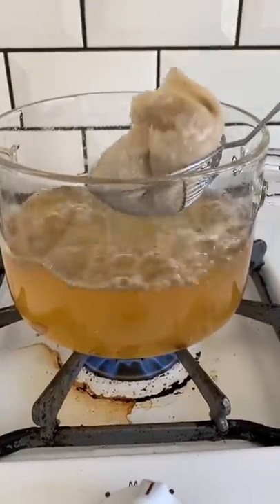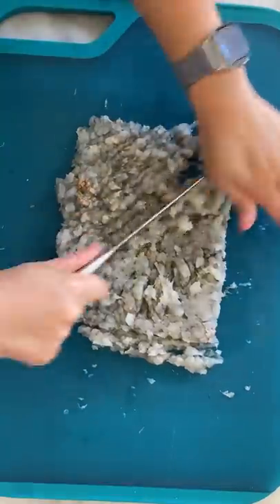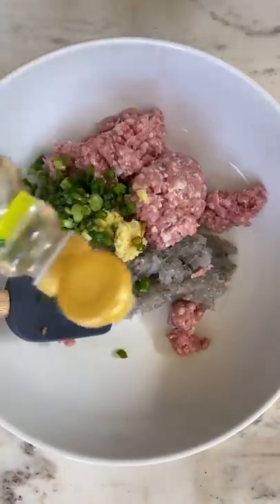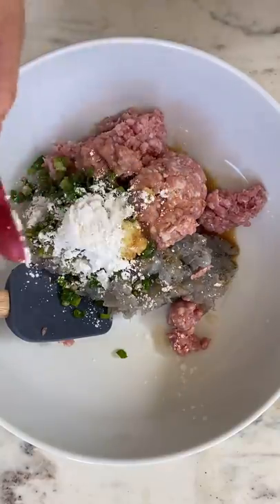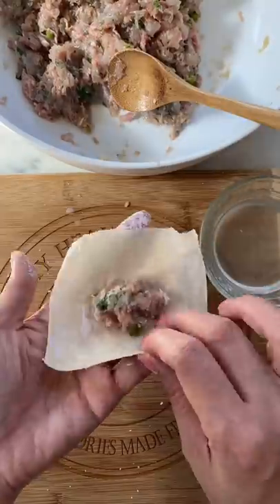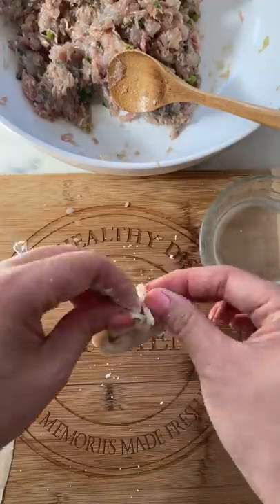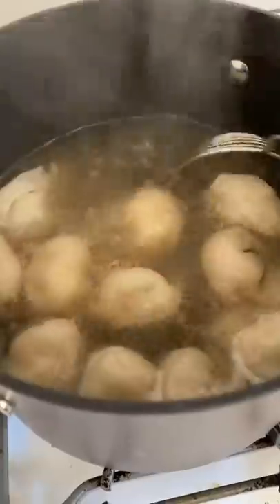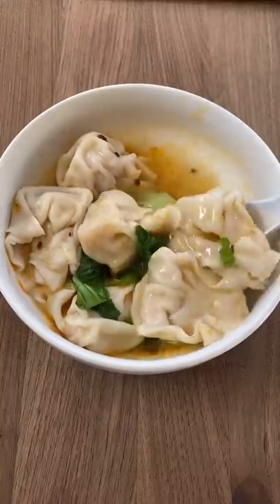Boiling Wontons In Glass Pot went Wrong | MyHealthyDish